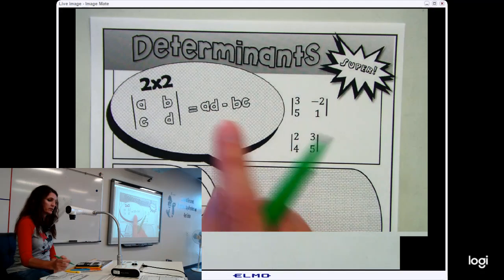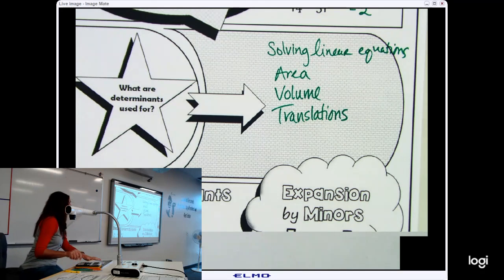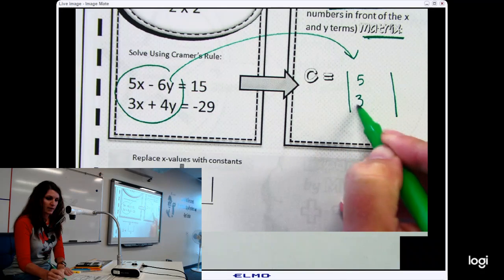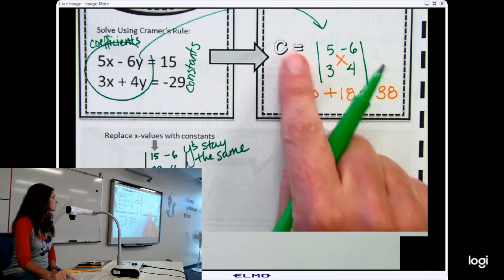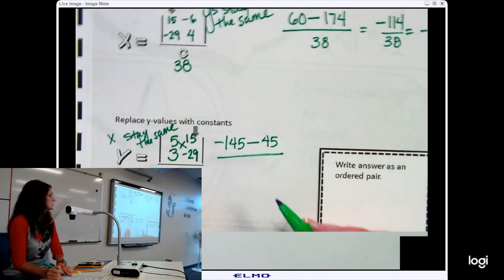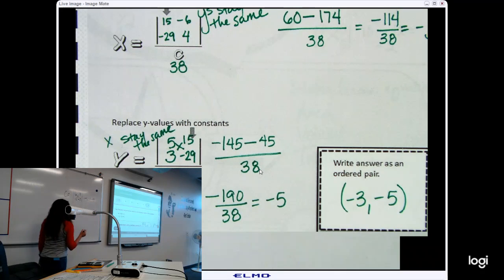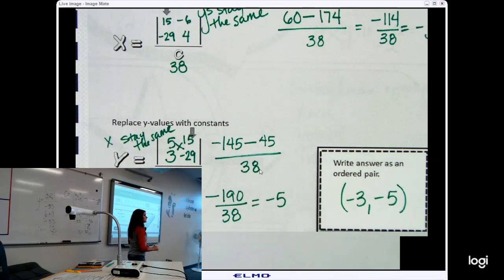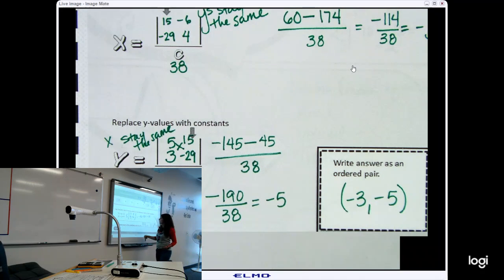Cramer's Rule 2x2